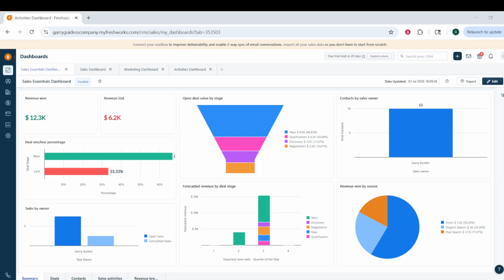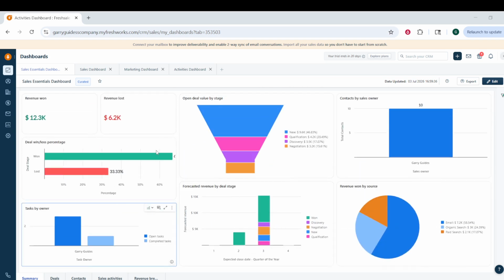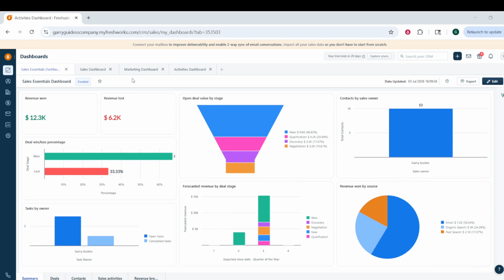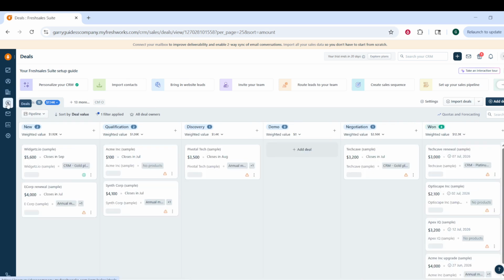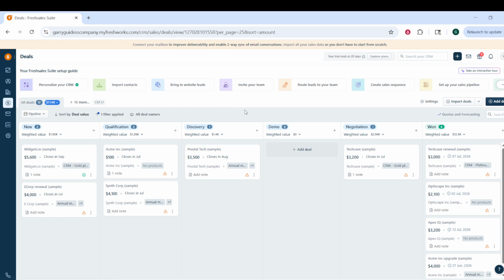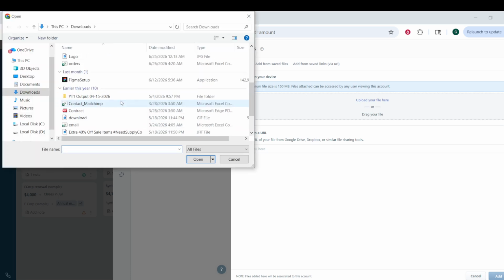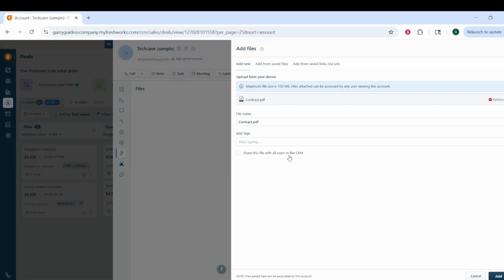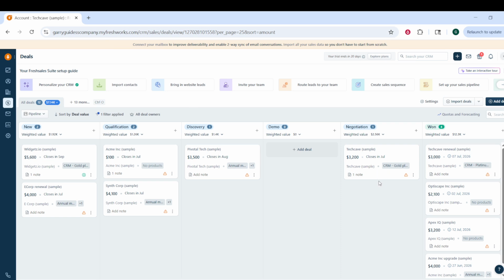How to Send Contracts in Freshsales [2026 Tutorial for Beginners]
Learn how to send contracts in Freshsales so you can quickly route deals for signature. In this tutorial, we’ll walk through creating and sending contracts right from Freshsales, step by step. You’ll also see how to track contract status and approvals. If you’re searching for Freshsales contract sending, sales contract workflow, or e signature setup, this guide helps.